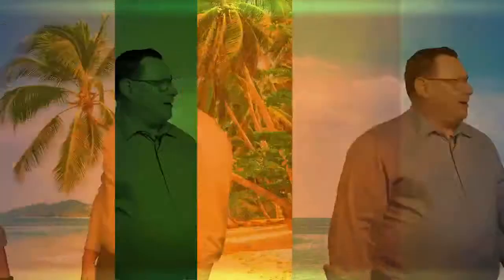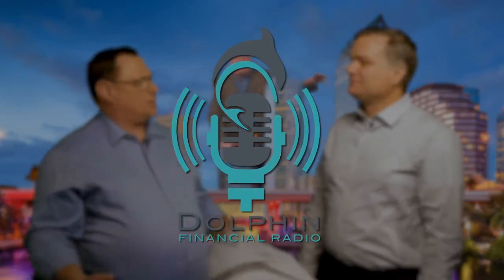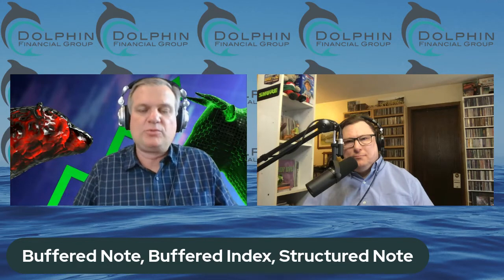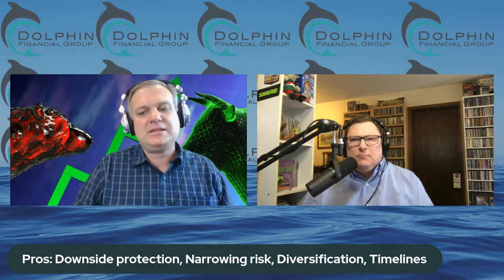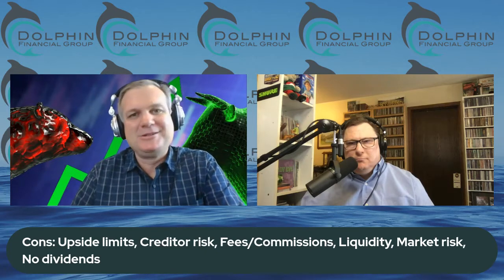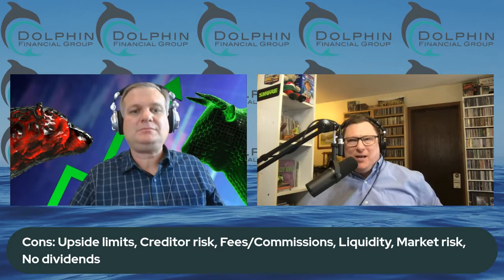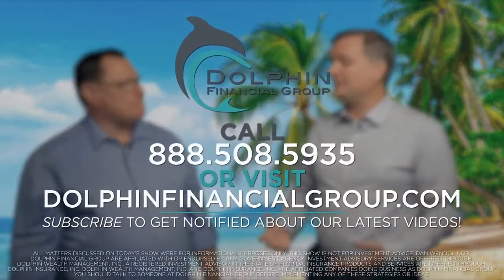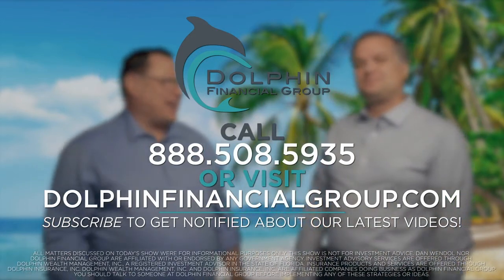Buffered Notes: Are these structured notes a financial tool or trap?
Buffered Notes are a financial product that offers some downside protection from market losses. However, they don't come without a catch.

In this show we discuss these particular structured notes, the pros and cons, as well as whether or not these products make sense for people to use as part of their financial plan.

Financial advice provided to people in the Tampa, Clearwater Florida area.